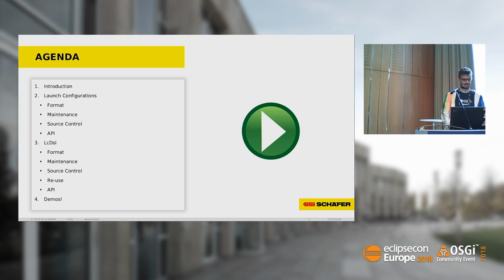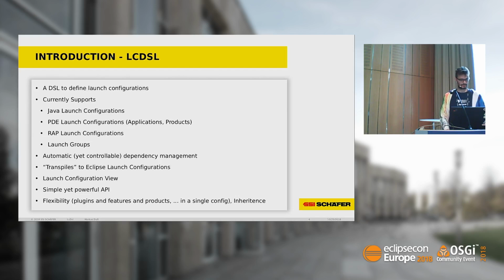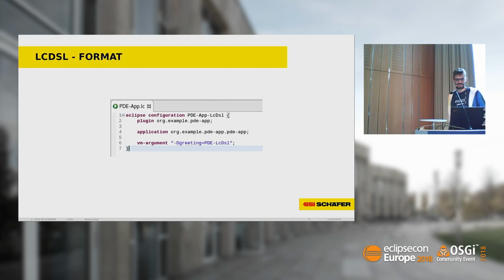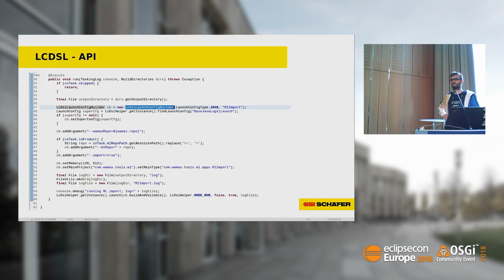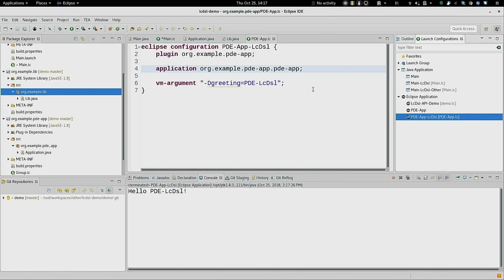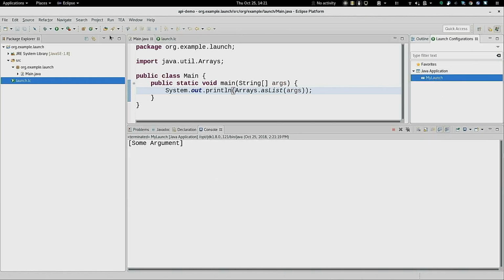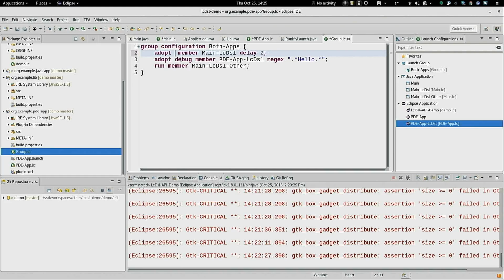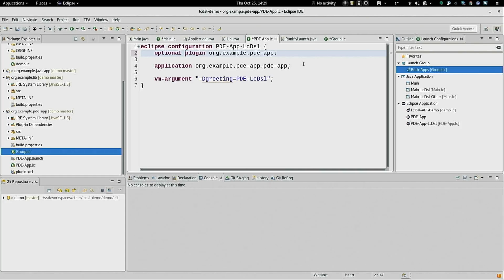LcDsl: a new dawn for launch configurations | EclipseCon Europe 2018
Speaker(s):
Markus Duft (SSI Schaefer IT Solutions GmbH)

Traditional launch configurations have a few problems:

    They are XML, so they are hard to read/diff/understand, especially when working with VCS' like GIT.
    Manually maintaining the list of included plugins for Eclipse launch configurations can be a pain in quickly changing environments.
    Sometimes, Eclipse creates changes in launch configuration files only by opening the launch configuration in the run dialog, with no obvious reason (probably some HashMap? :)).
    ... and more

In this talk, you will learn how all of this can easily be fixed by using LcDsl.

This was the reason for us to start the LcDsl project It provides a DSL that allows to create easily readable and mergable launch configurations, and even provides additional features traditionally not available to launch configurations (like automatically calculating dependencies and adding plugins on launch, ...). Common parts of launch configurations can be extracted to super configurations, just like inheritance in Java, resulting in even slicker configurations.

LcDsl also provides API to programmatically build launch configuration models (EMF/Xtext based) from within the IDE - this nicely integrates with Eclipse TEA and Eclipse EASE.

Along with LcDsl, we also developed a "Launch Configuration View", that allows to display, manage, run (debug, profile, ...) launch configurations. It not only supports LcDsl launch configurations (in fact, LcDsl support is only an extension to the view), but all possible Eclipse launch configuration types. This view is subject to be contributed back to Eclipse

A sample eclipse launch configuration would look like this:

eclipse configuration ThisIsAnEclipseApplication {
    application com.wamas.test.theApplication;

    memory min=256M max=2G;
    workspace "${workspace_loc}/../SomeWorkspace";

    execution-environment 'JavaSE-1.7';
    favorite run debug;

    plugin com.wamas.test; // can resolve dependencies automatically for you!

This is not only possible for RCP applications, but also for (currently) plain java applications, launch groups and RAP web applications. More launch configuration types can be added on demand :)